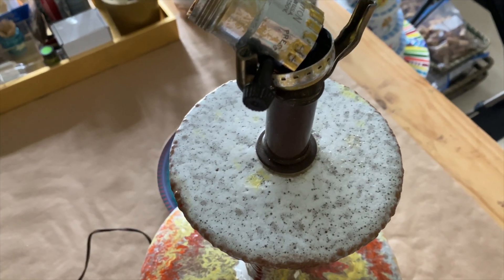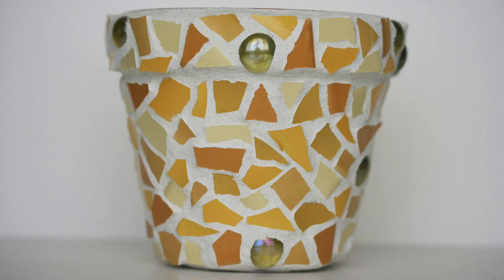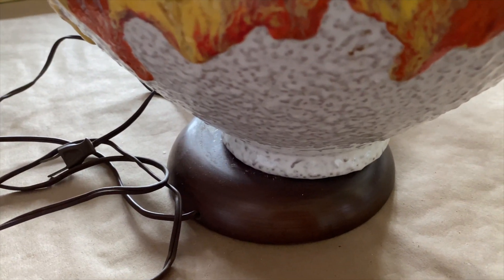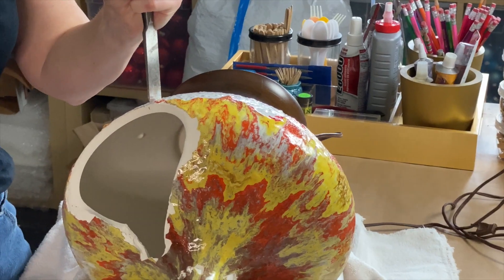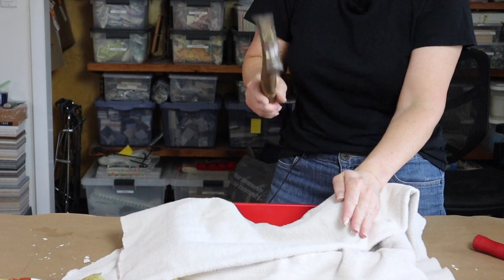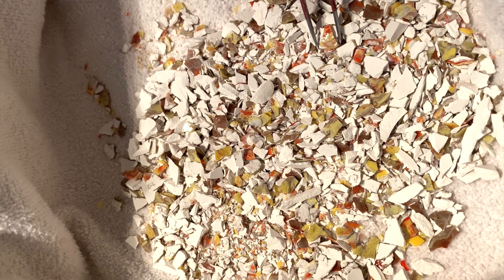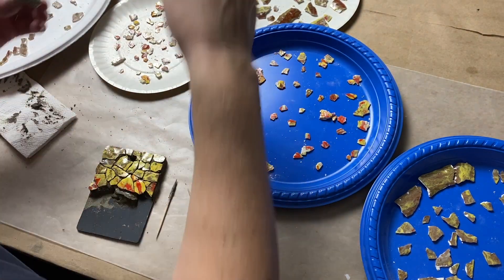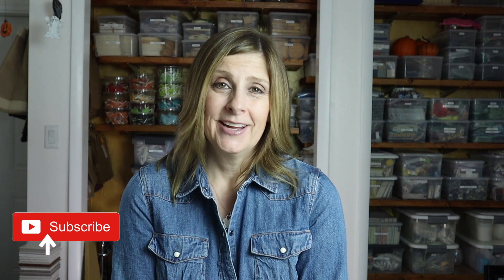HOW TO MAKE MOSAIC CHRISTMAS ORNAMENTS FROM A VINTAGE LAMP | It's Pique Assiette!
In this video, Julie Weilbacher shows you how to break down a large vintage ceramic lamp and create Christmas ornaments from the broken pieces. This mosaic style is called Pique Assiette. Julie discusses the 3, (make that 6!) ornaments in this collection. Other topics include tiling the substrates, grouting, and finishing off the ornaments. As always, LOTS of tips and tricks throughout.

SKIM THE VIDEO:
00:00​ - INTRO
00:48 - WHAT IS PIQUE ASSIETTE?
02:47 - CRACKING THE LAMP OPEN
07:35 - TILING & GROUTING
09:44 - GROUTING THE ORNAMENTS
09:29 - QOTD
09:57 - BLOOPERS

ITEMS USED IN THIS VIDEO:

TOOLS
→ WHEELED GLASS NIPPERS
→ PROTECTIVE EYEWEAR

SUBSTRATES
→ WOOD RECTANGLE

ADHESIVE, GROUT, + RIBBON
→ THINSET MORTAR
→ VELVET RIBBON